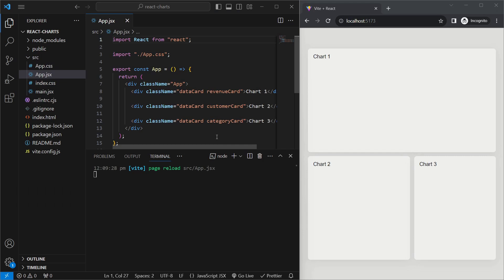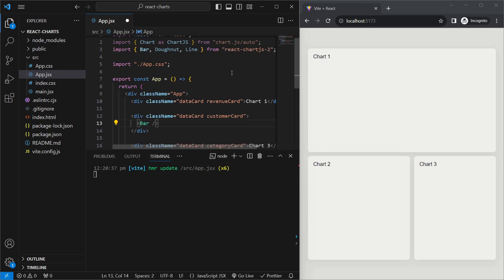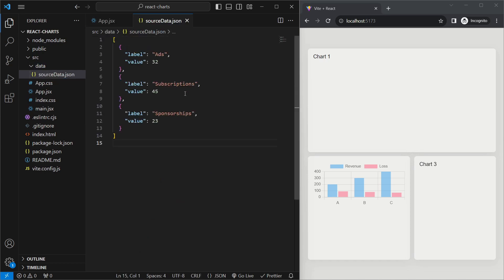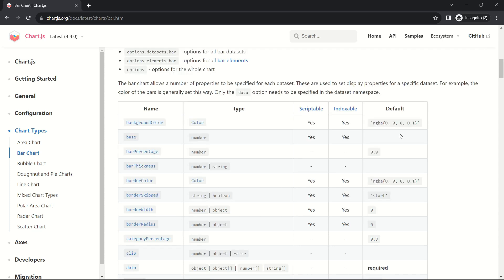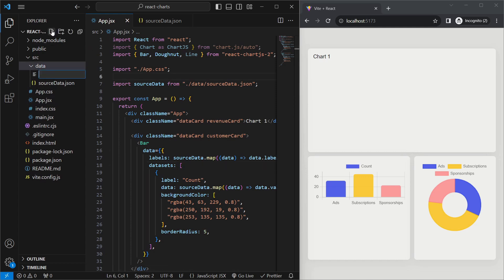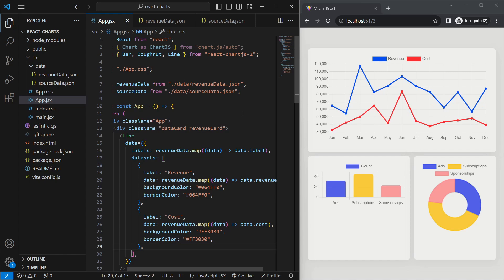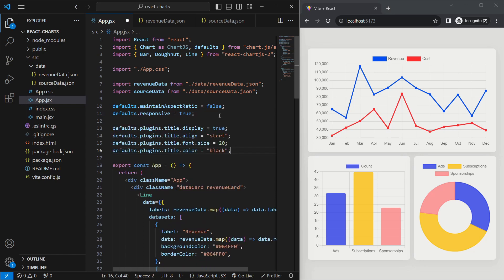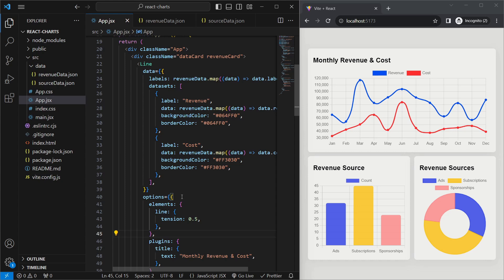Learn React ChartJS in 8 Minutes | Complete Guide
Learn how to make charts using Chart.js in React in this complete beginners tutorial. We'll guide you through the process of getting started with Chart.js in React, covering how to create line, bar, and doughnut charts, style them using options, and effectively navigate the documentation.

📖 Chapters:
00:00 Introduction
00:21 Installation
01:12 Bar chart and data format
02:11 Parsing JSON data for charts
03:05 Styling charts
04:16 Doughnut chart
04:41 Double line chart
06:05 Setting options in ChartJS
06:34 Global options
07:19 Chart-specific properties